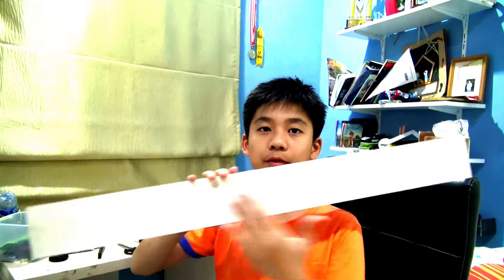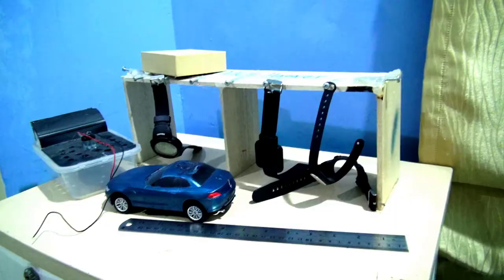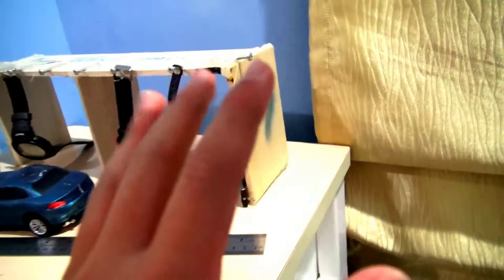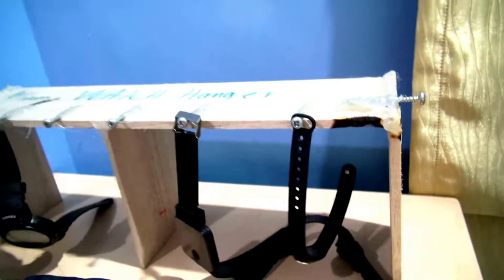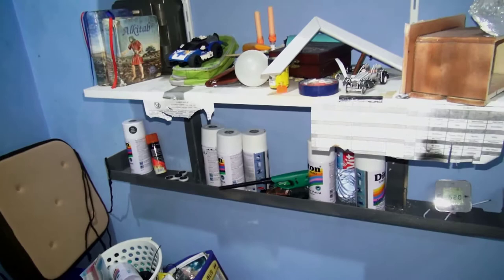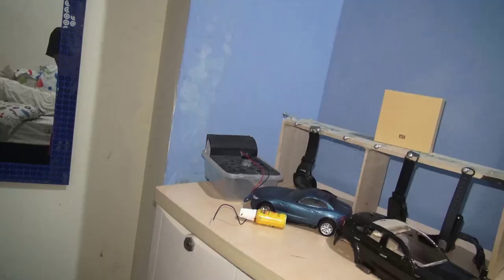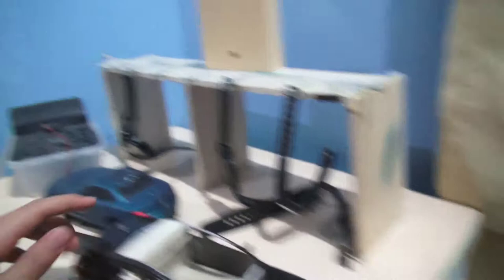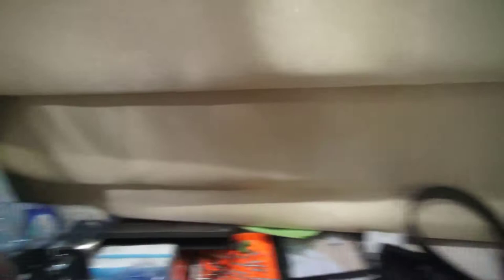WHAT DID I Made with Balsa Wood?!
Here are 5 simple things you can make with balsa wood. Sorry for the quality of some of the clips, but anyway hope you enjoy the video and learned something today from this video.